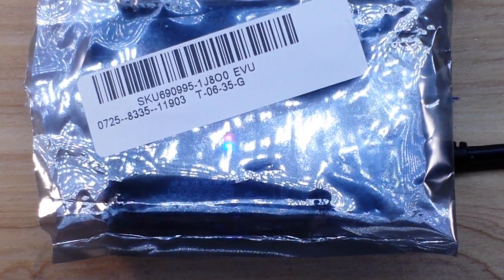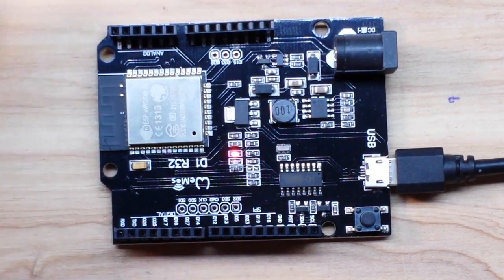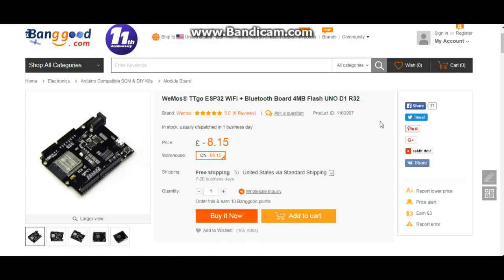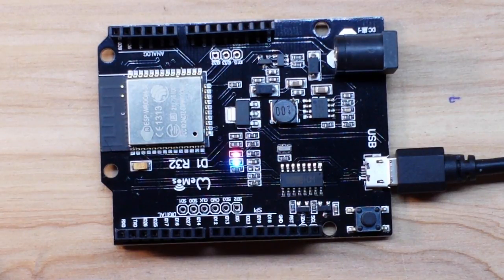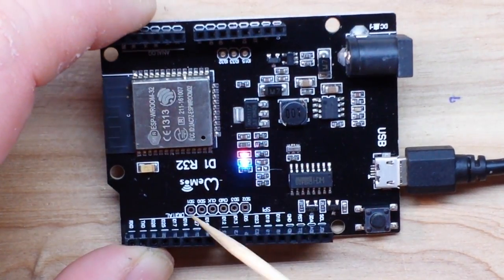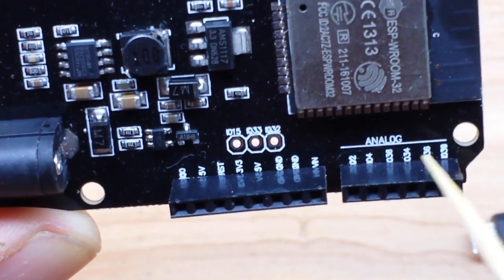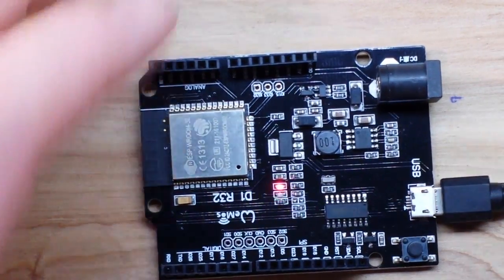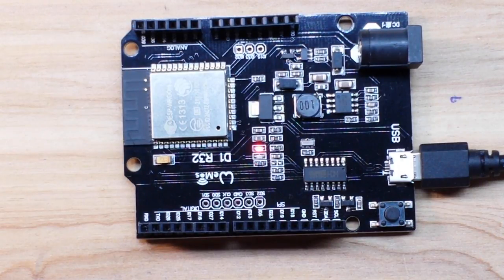Wemos TTGo 32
A quick look at the Wemos TTG30 32 an Esp32 board in the Arduino Uno form factor available from BangGood.